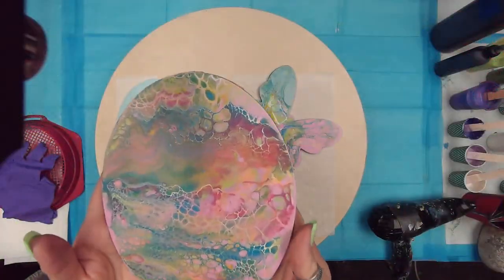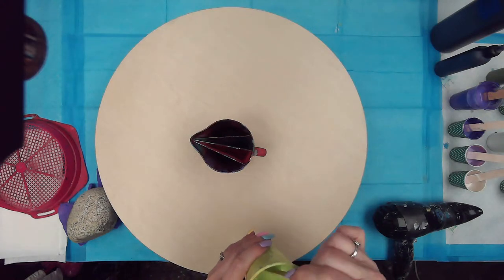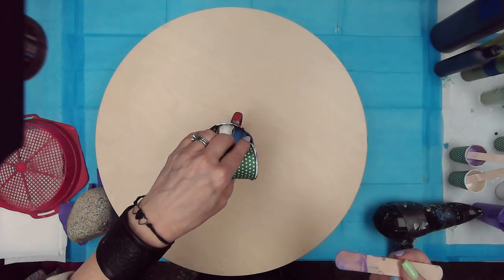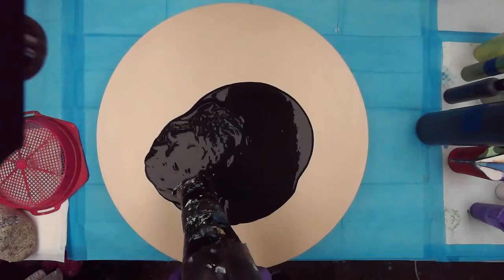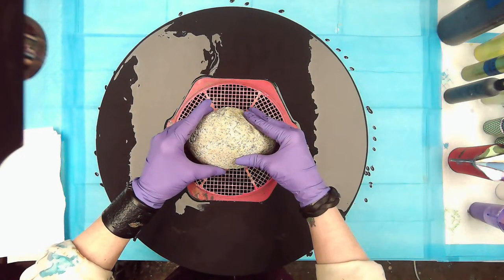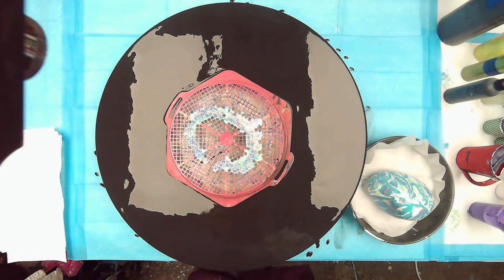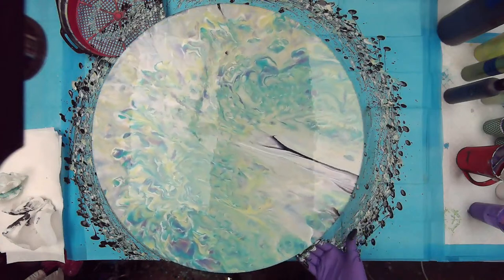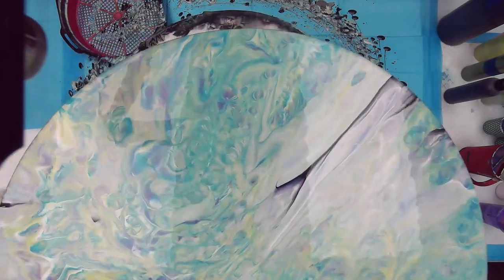LS125 Moosie's Live! We're Rock-in it today in our Acrylic Pour!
Saturday 4/06/24 6pm Eastern ~ Moosie’s Live! Pouring over a rock, a sand strainer and a 20in round cradle board!  😃 Come join the fun in the live chat!

I want to thank you for stopping by. I hope you enjoy your visit, grab a beverage and settle in; we're playing with paint!

DRIED results shown next Saturday on stream.

Thank you, so much for joining us today here at The Flowing Canvas! We truly appreciate your visits. Have a lovely day, and until we meet again enJoy your journey. 😊

JOIN ME EACH SATURDAY AT 3PM PACIFIC / 6PM EASTERN FOR MY LIVE STREAM WHERE I SHOW OFF DRIED RESULTS AND DO A FEW POURS!

**Falling in Art Unfinished 20" Round Birch Wood cradle board
** Amsterdam Standard Series Set
** 14in 1/4 in thick Wood Heart Cutout
**12X12 MDF panels
** Meyspring Pigments
** Sig Wong Pigments
** Black Diamond Pigments
** Bekith 30 pack 4oz Squeeze bottles
** Baderke 48 pack 2oz Squeeze bottles
** My Toy House Shooter Glass Marbles
** Butterfly mdf cutouts